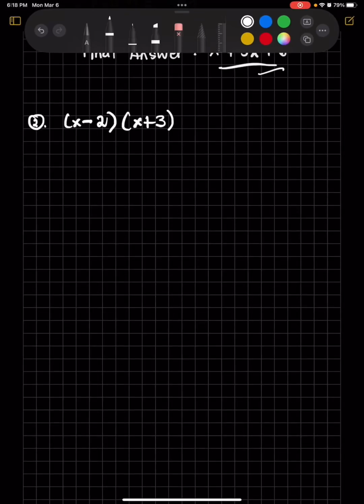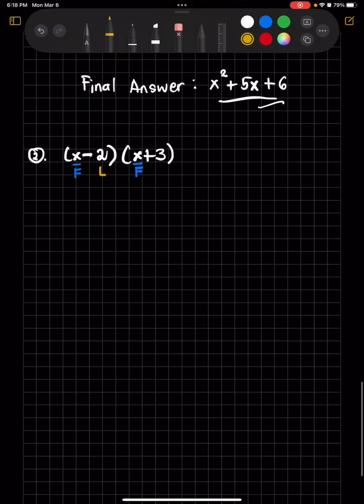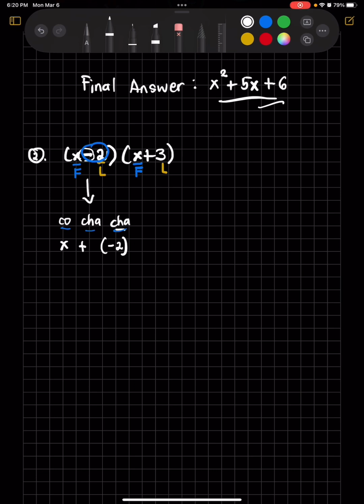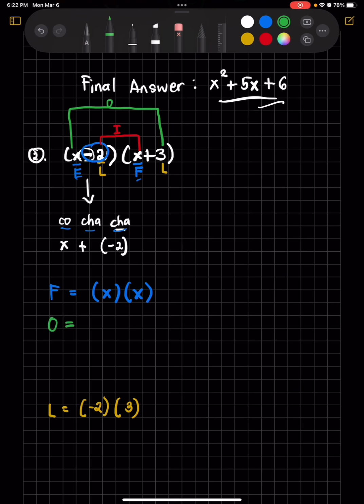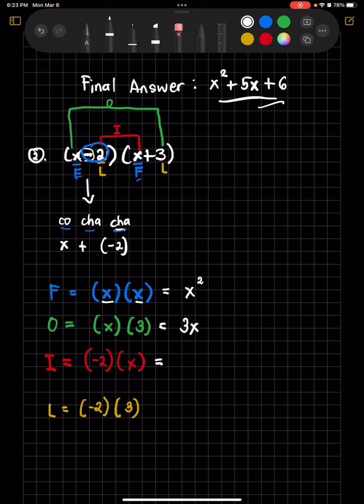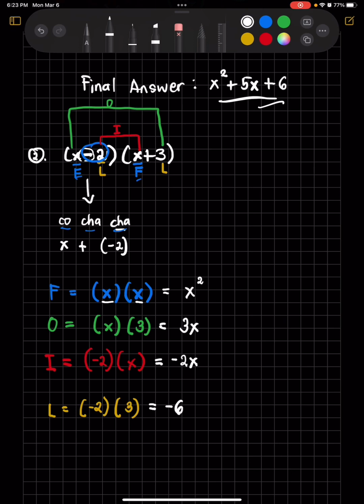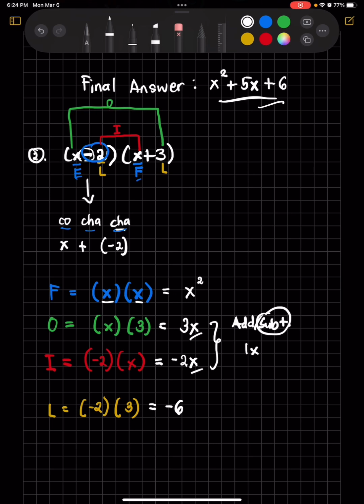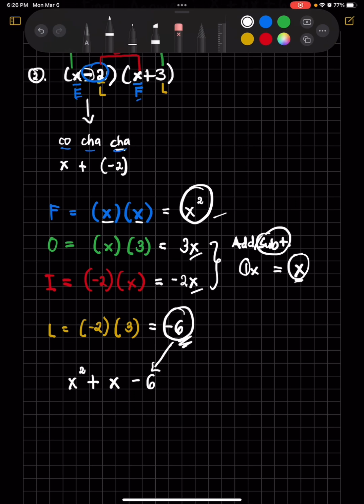Product of Two Binomials using FOIL Method: Part 2